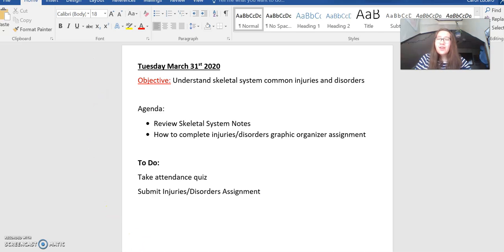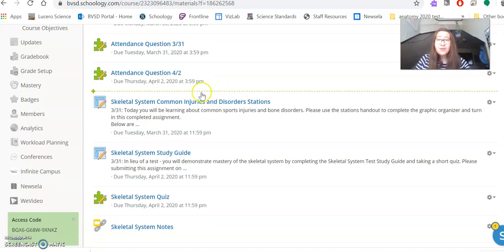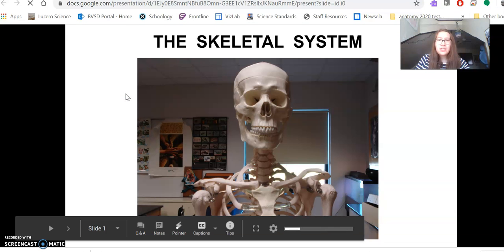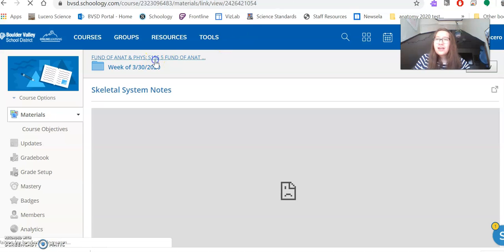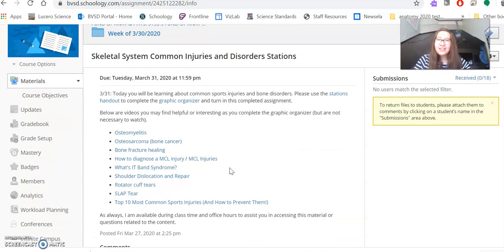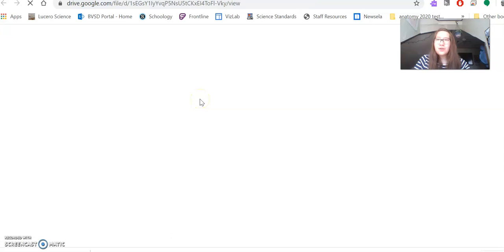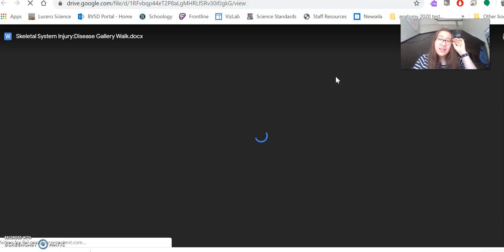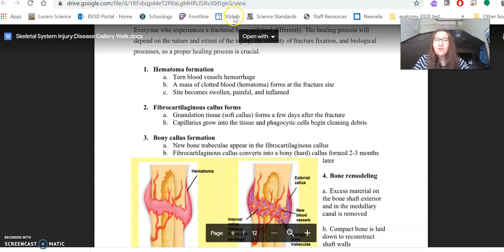ANATOMY Screencast 3/31